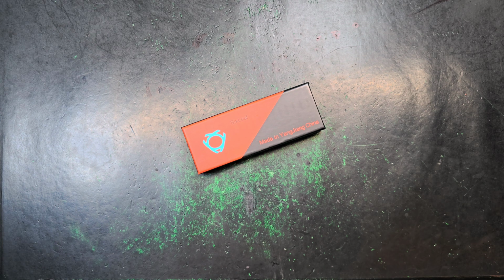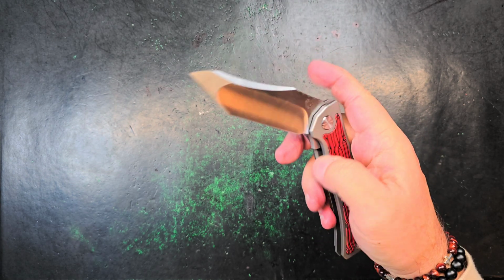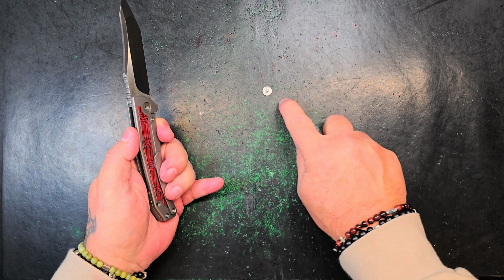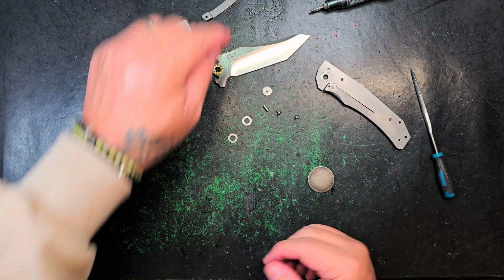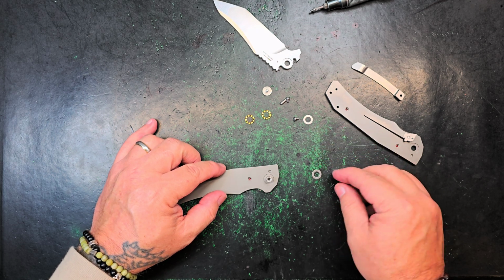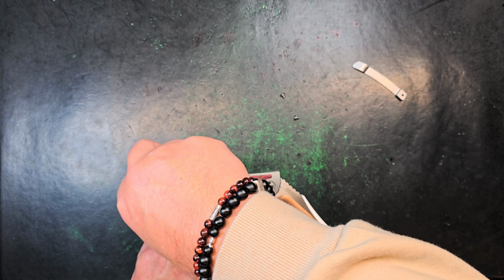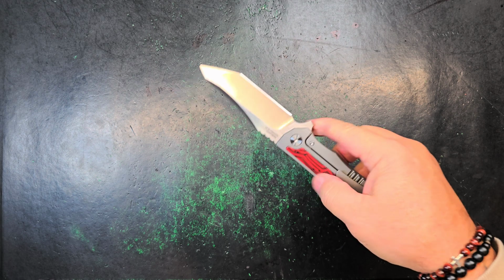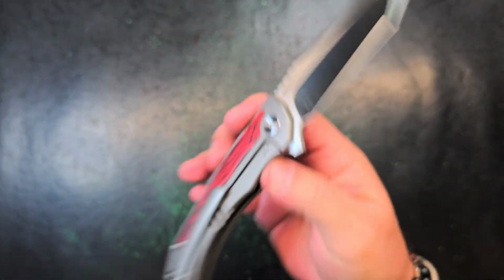Sixleaf SL-64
Click the following link to get information on becoming a channel MEMBER and gain access to perks
We check it in and then check it out, by completing disassembly of the knife, reviewing the action of the knife, testing the grip of the knife, checking the functionality of the pocket clip of the knife, reviewing if the knife is safe to handle, testing the sharpness of the knife, then we provide knife availability and pricing.

Short list of companies supporting the channel, (directly or indirectly)

1/4 Inch Blue Plastic Resin Pyramid (Approx 220 grit) Tumbling Media 1 lbs
Frankford Arsenal Platinum Series Rotary Tumbler
1/8" Ceramic Tumbling Media Fast Cut Deburr Tumbling Media
Wiha 71506 Torx Insert Bits, 1/4-Inch Hex Drive, T6 by 25 mm, 10-Pack
Klein Tools 1/4-in Drive Chrome Handle Ratchet
3pcs Mini Wire Brush Set
"Dm